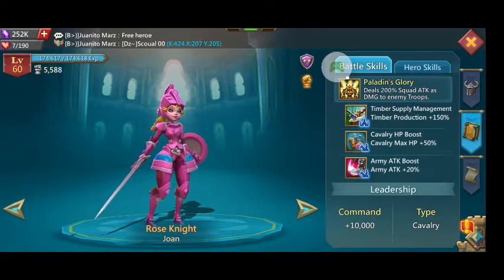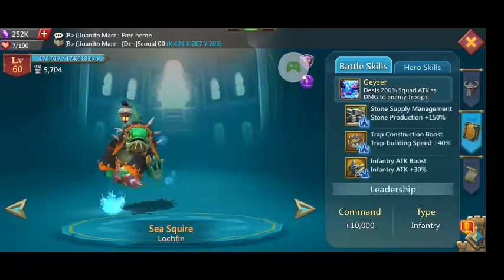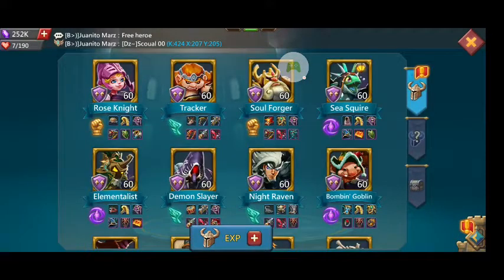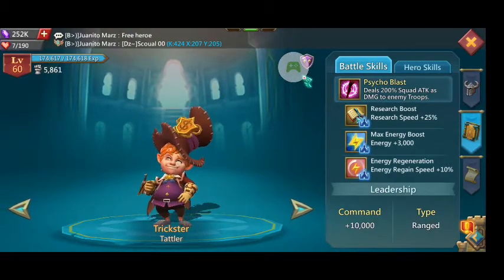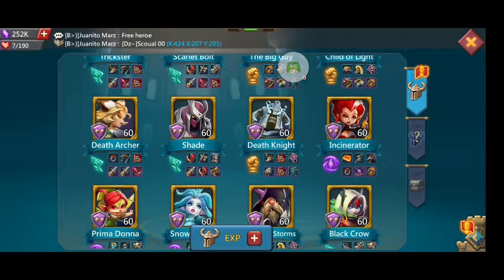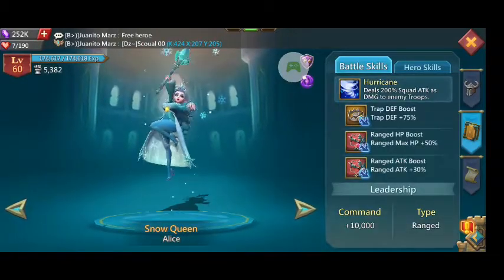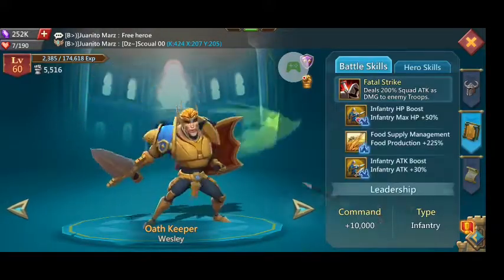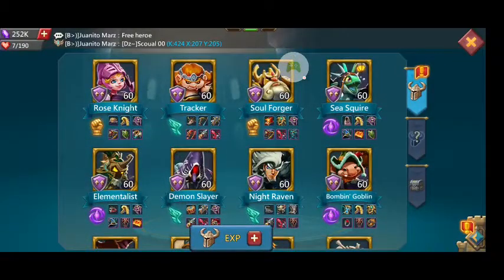Lords Mobile. Best f2p heroes to use in battle.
Lords Mobile: Kingdom Wars